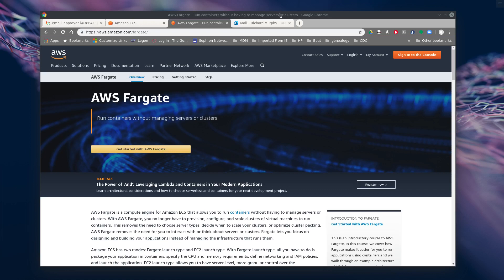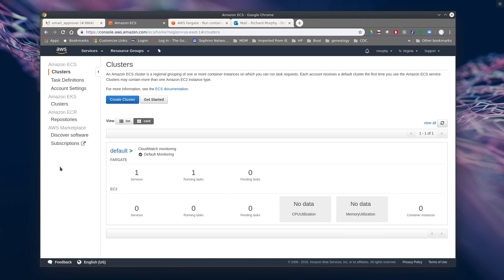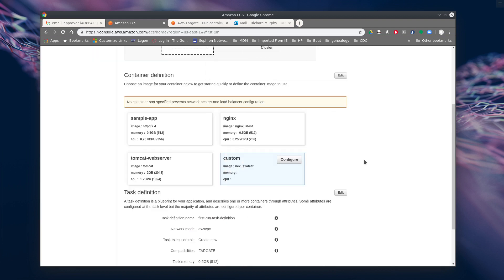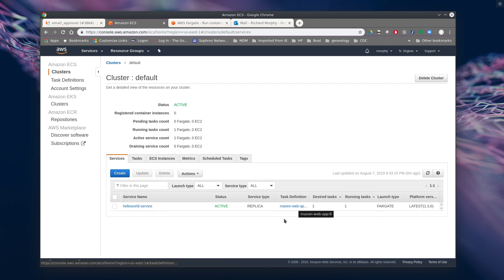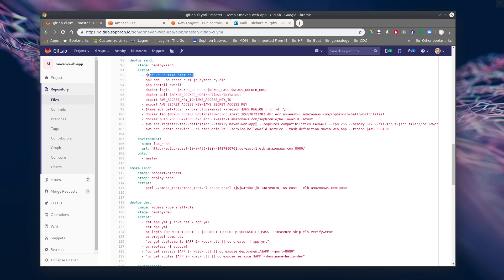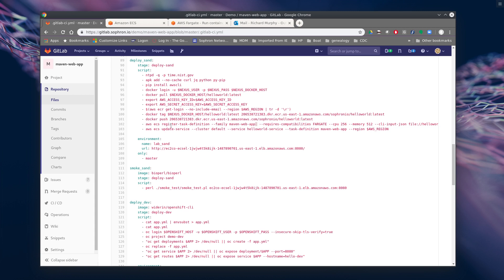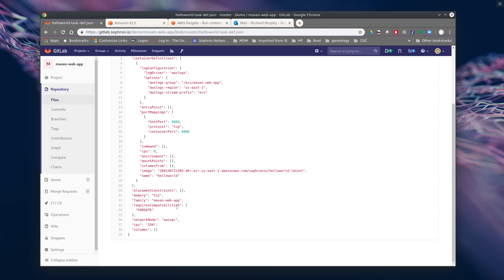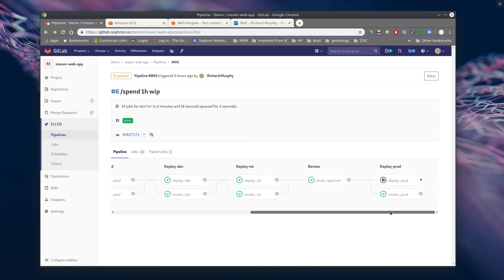Gitlab CI/CD deploy to AWS Fargate Demo